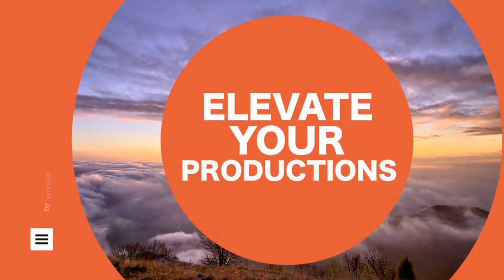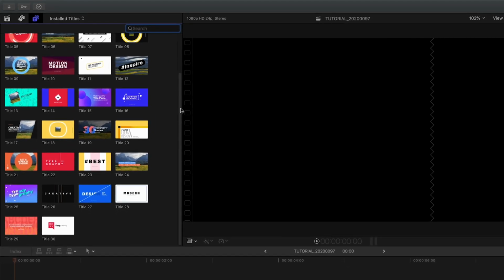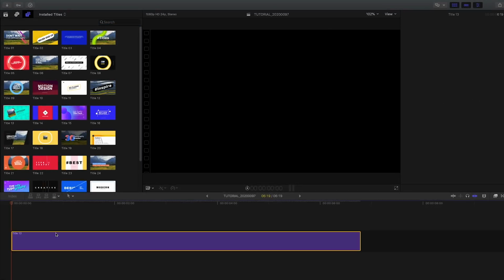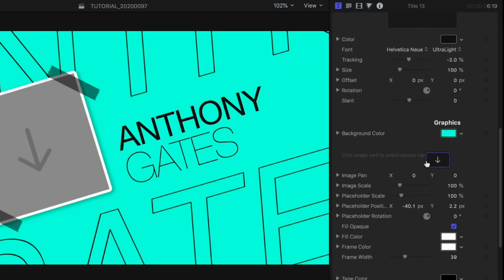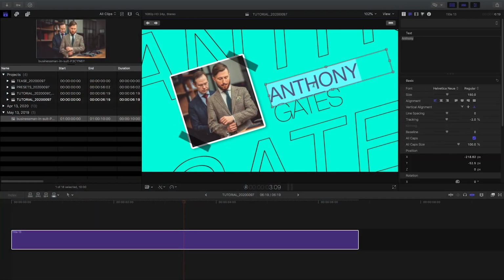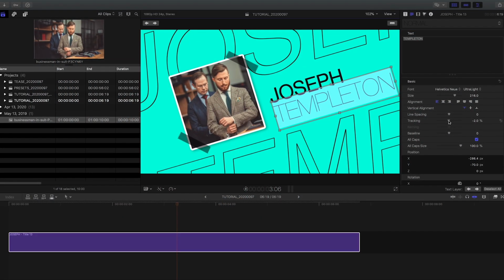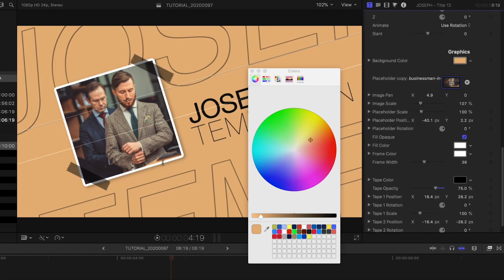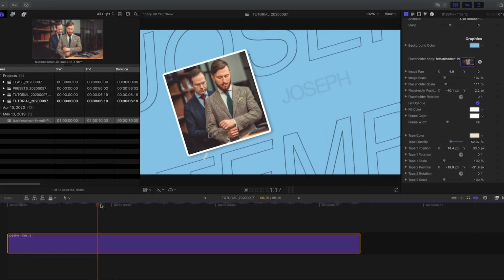Animated Posters Typography Title Effects Tutorial for FCPX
Elevate your productions with the 30 professionally-animated typographical title templates with omotion Animated Posters.